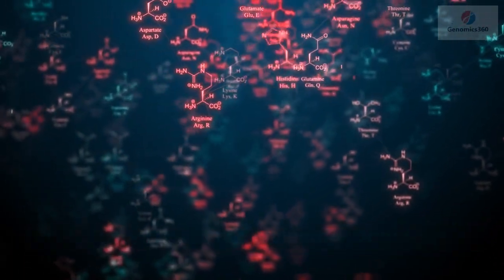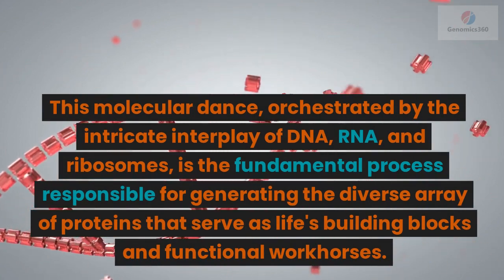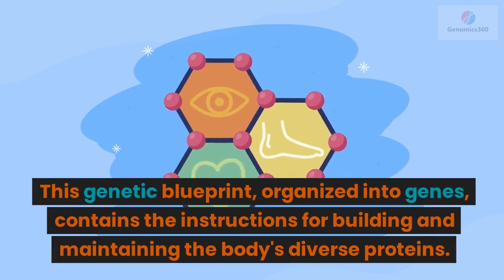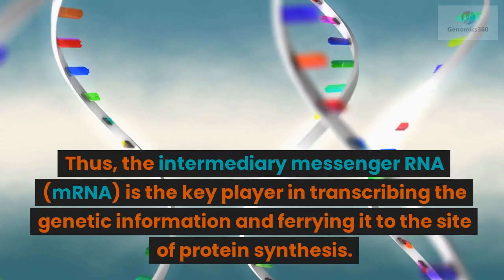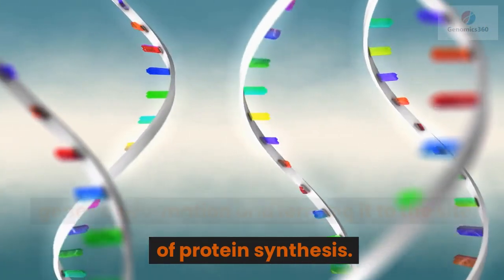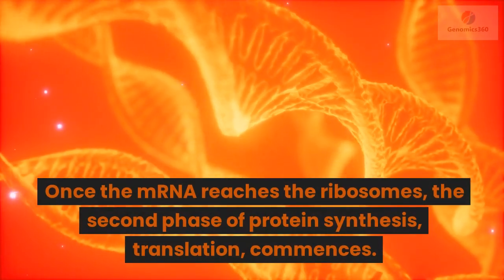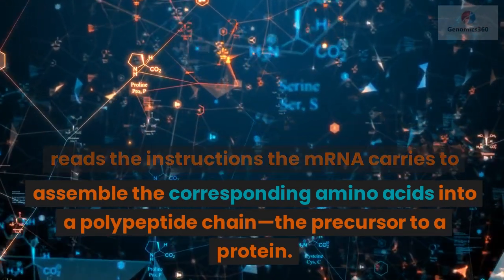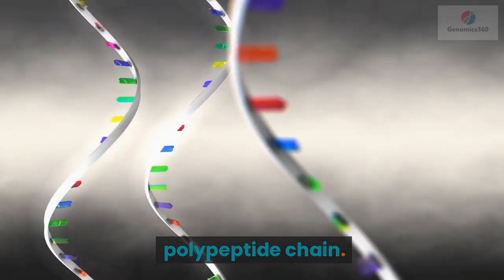Protein Synthesis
Protein synthesis, the intricate and vital process that occurs within every living cell, stands as a testament to the remarkable complexity and elegance of biological systems. This molecular dance, orchestrated by the intricate interplay of DNA, RNA, and ribosomes, is the fundamental process responsible for generating the diverse array of proteins that serve as the building blocks and functional workhorses of life.